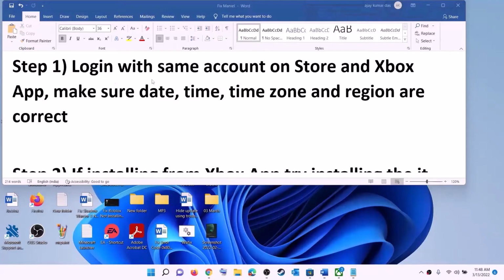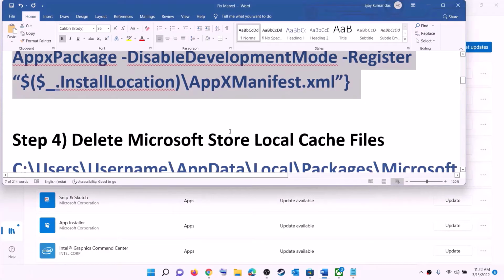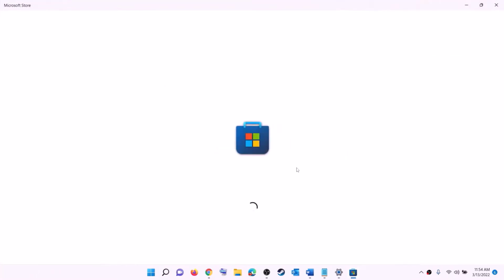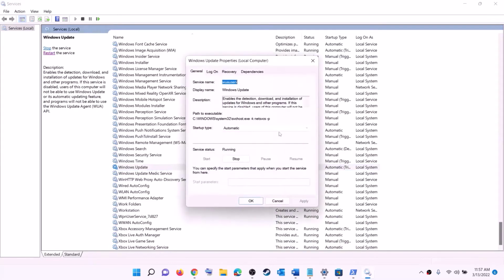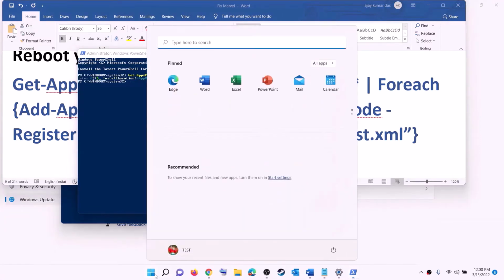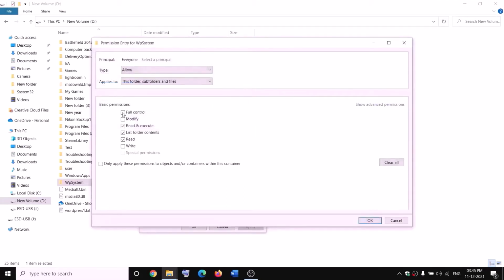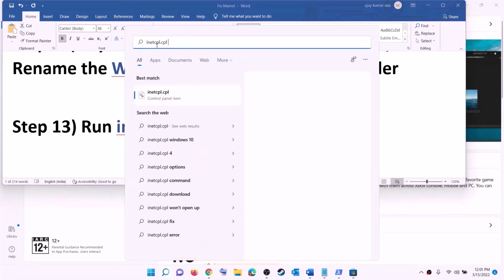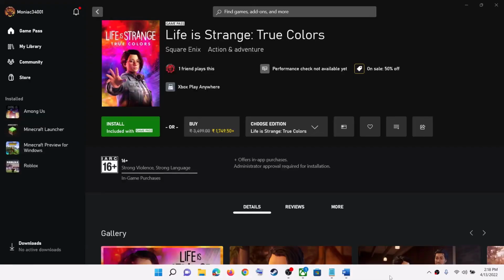Fix Life is Strange True Colors Not Installing On Xbox App/Microsoft Store On Windows 10/11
C:\Users\Username\AppData\Local\Packages\Microsoft.WindowsStore_8wekyb3d8bbwe
Install Gaming service:
start ms-windows-store://pdp/?productid=9MWPM2CQNLHN
Step 8) Start all these services
IP Helper
Gaming services
Windows Update